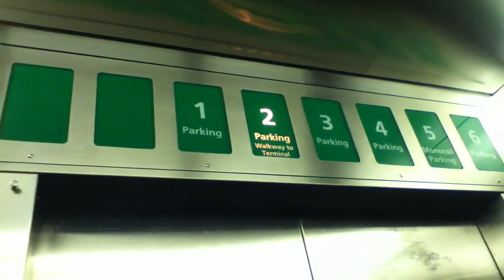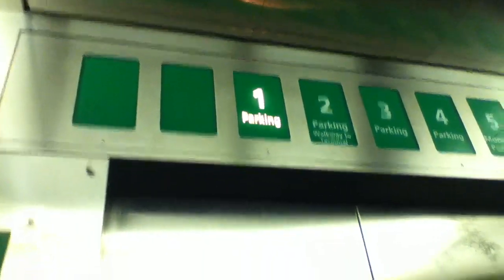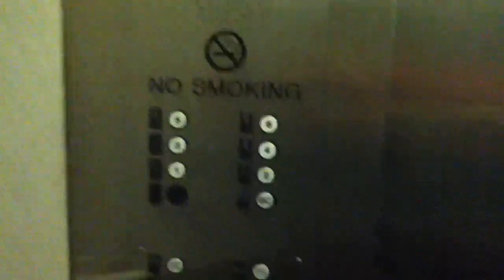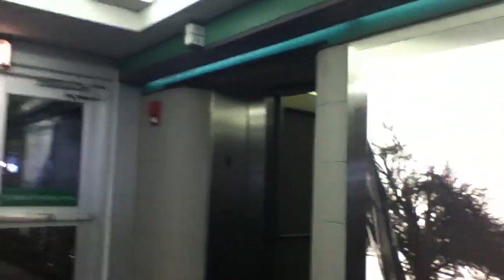Elevators at the Tampa international airport long term park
Nice elevators